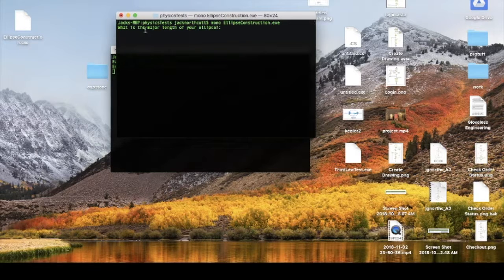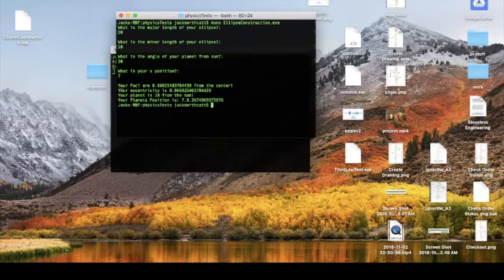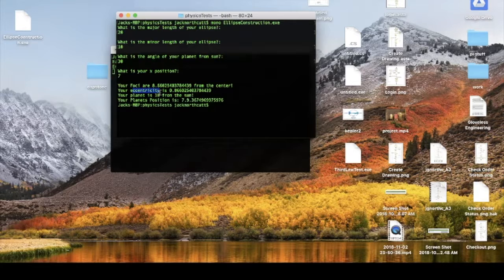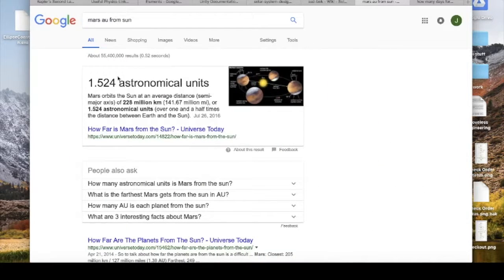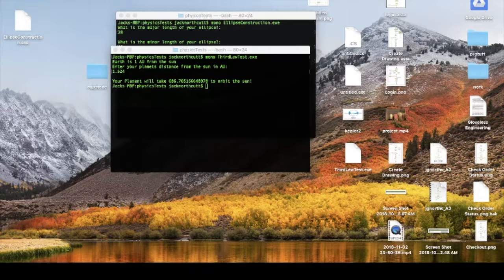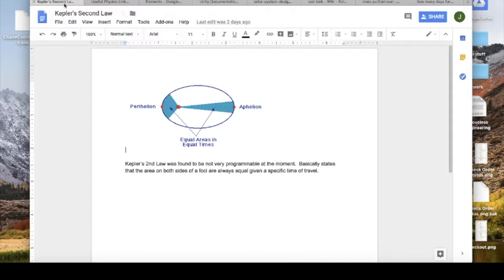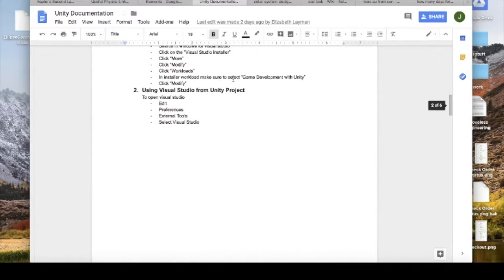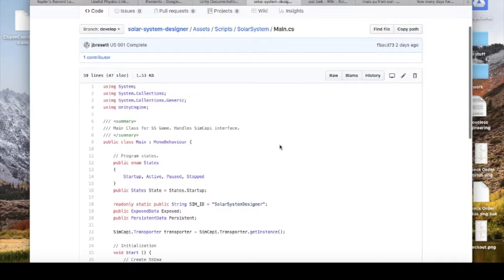Team 10 Project 19 Solar System Designer Artifact 1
Team Members:
Jack Northcutt- Video Creator
Josh Bresette
Tim Cuprak
Elizabeth Layman